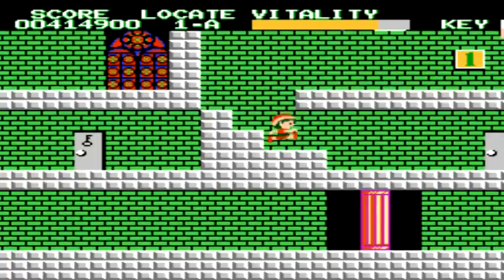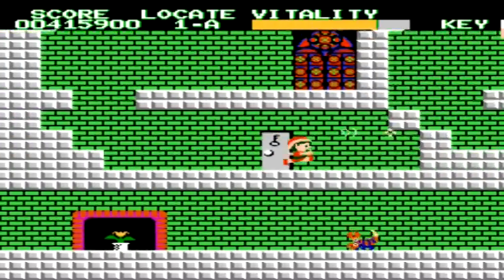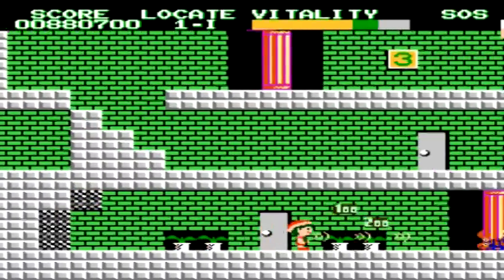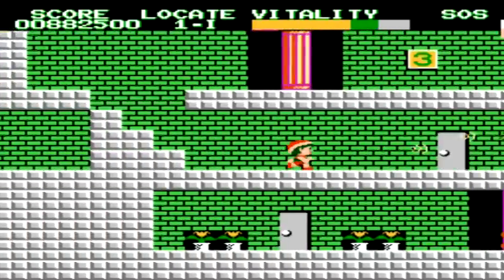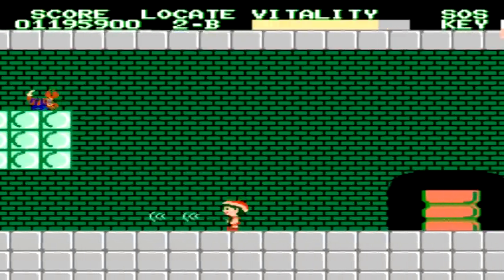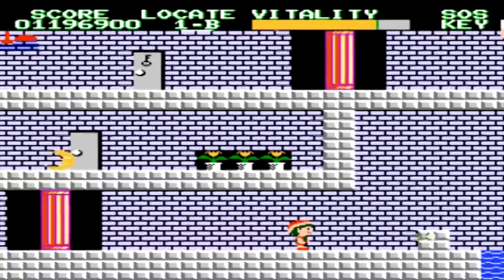Play it Through - Mystery Quest Part 2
Hey everyone on this episode of Play it Through its Mystery Quest. Now this is a early NES title that came out in 1987. The goal is to go to four different castles and find four symbols to prove you are worthy enough to be a wizard. The thing is even though you find all the symbols and complete the game you get the bad ending. You have to complete the game four times in a row since there is no save or password system once you complete it four times you get the good ending which is really crappy. Now in this run I do a single play of the game and show everything then cut to me completing the game for the fourth time to show the horrible ending.